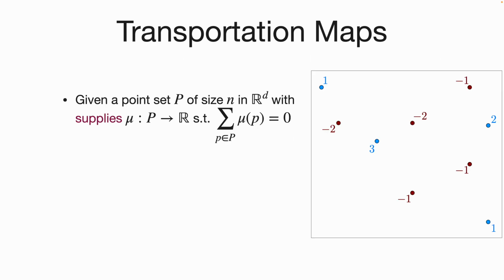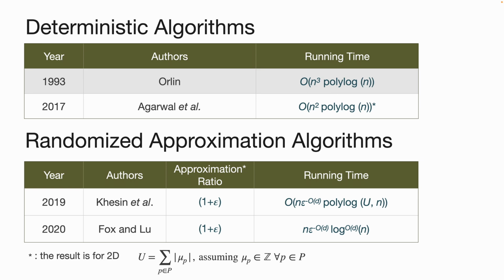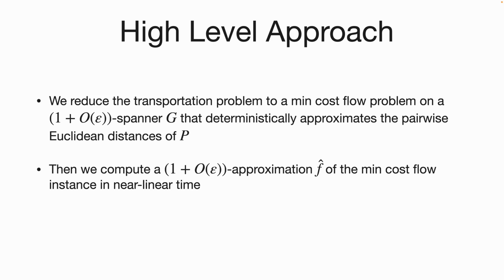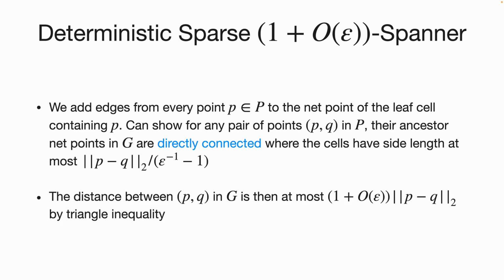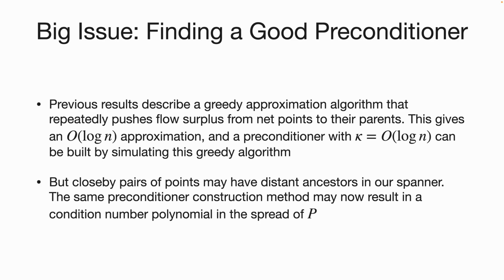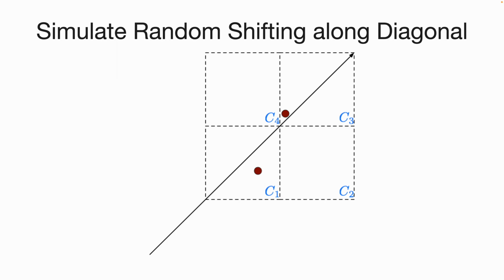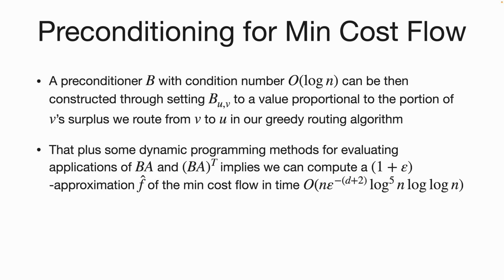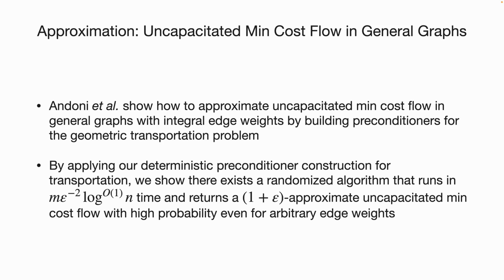A deterministic near-linear time approximation scheme for geometric transportation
Slightly longer version for the talk of our paper in FOCS2023.